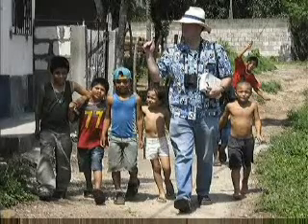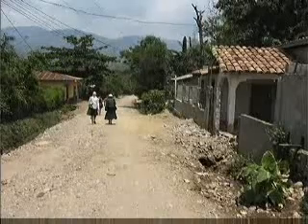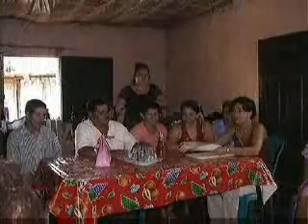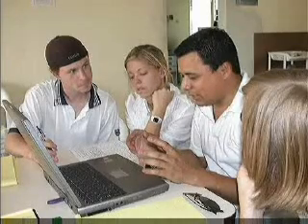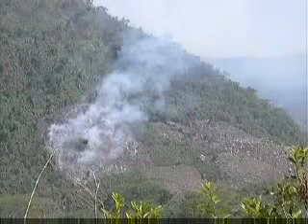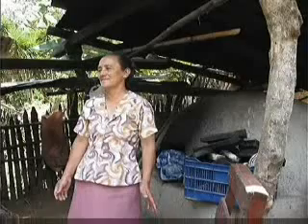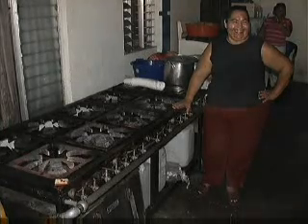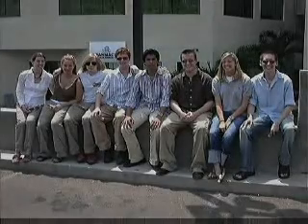Integrating Business and Engineering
Todd Watkins, associate professor, Department of Economics, explains how Lehigh's approach to integrating business and engineering is helping take microfinance to the next level.